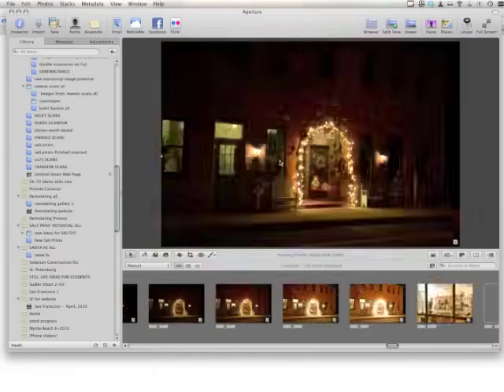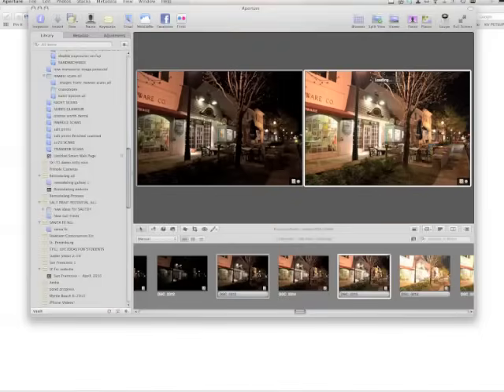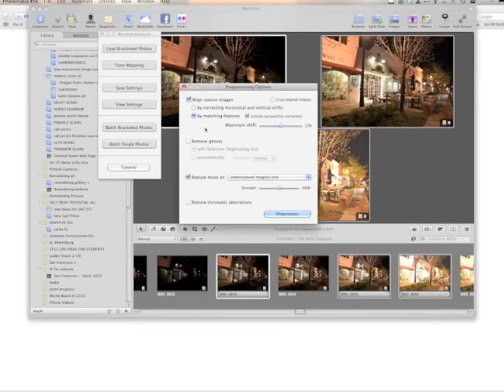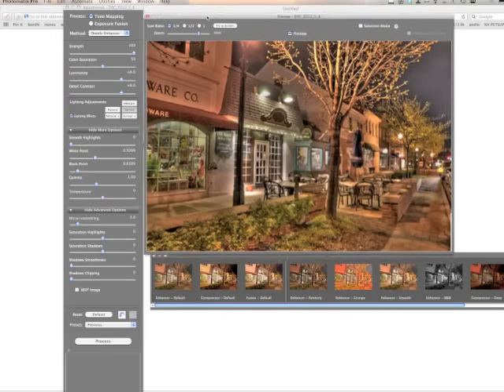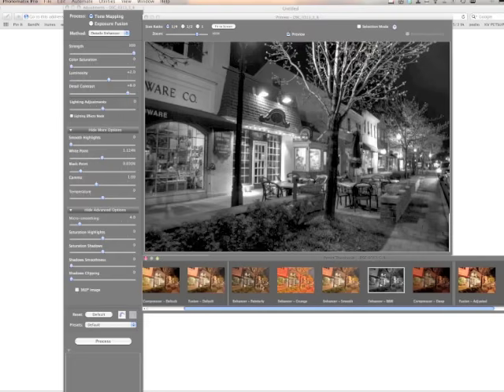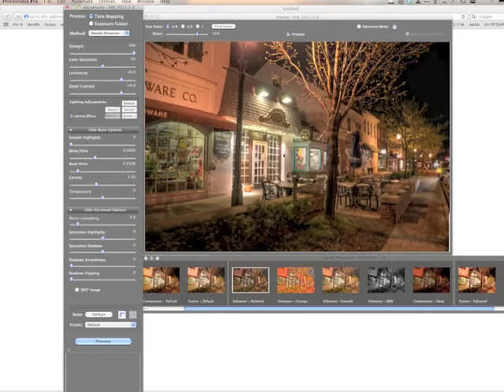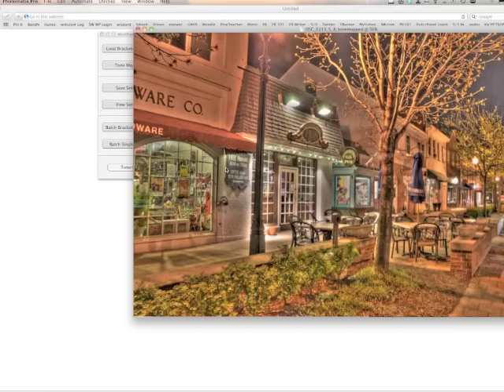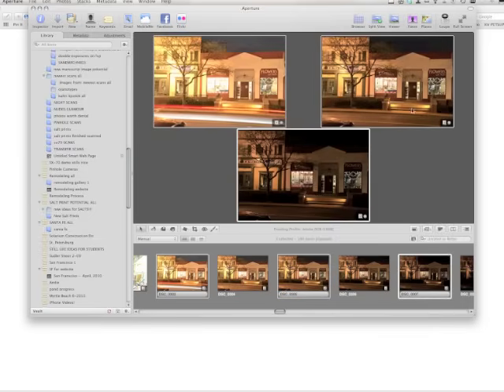Lesson 49: Night Photography Magic with HDR Imagery in Photomatix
In this lesson, learn how to create stunning HDR images using your night shots and Photomatix. Tips on how to bracket exposures of your night shots accurately on manual mode and how to create exciting surreal effects using Photomatix Pro. From the Photography 101 app and podcast, hosted by Scott Wittenburg.